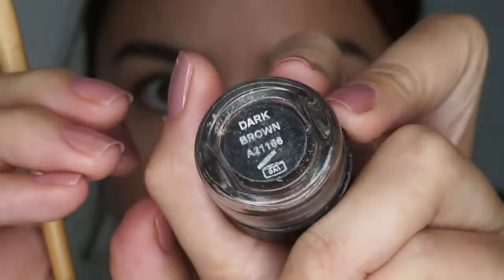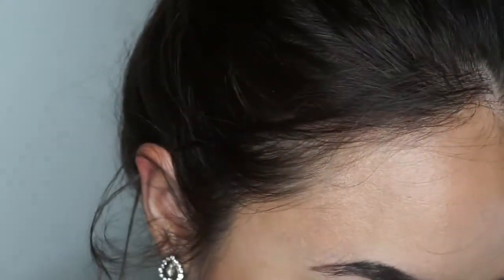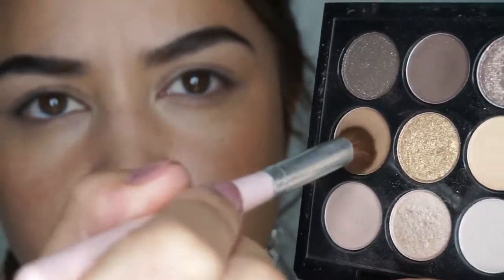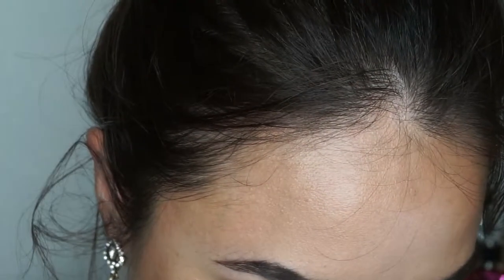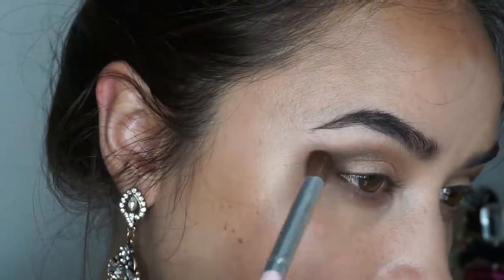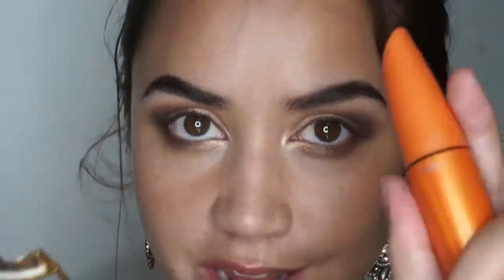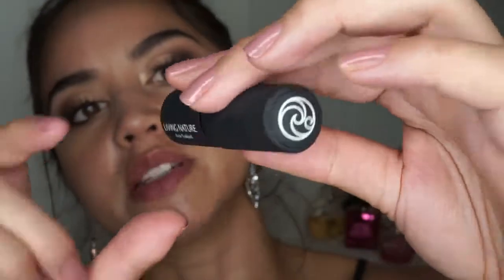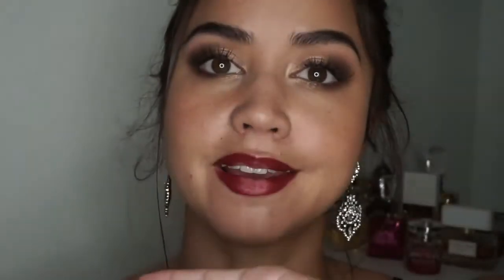Sinful Lips and Eyes Tutorial